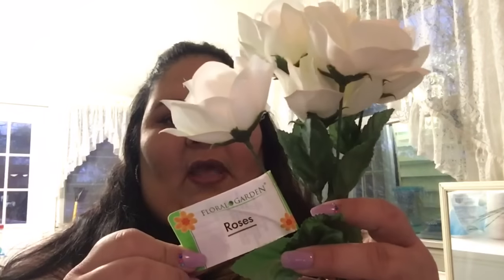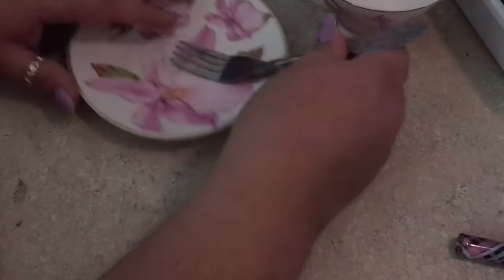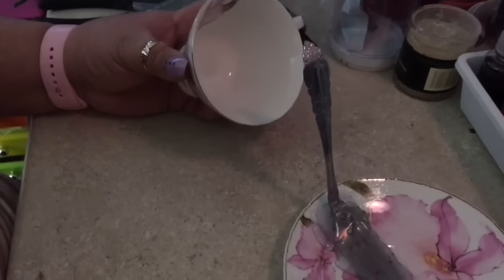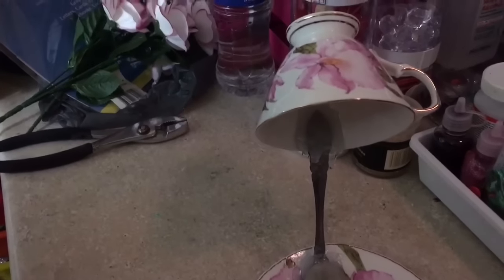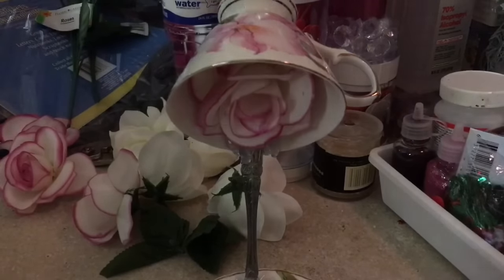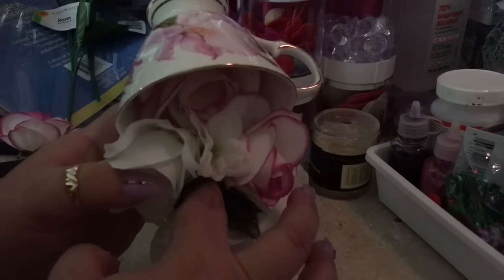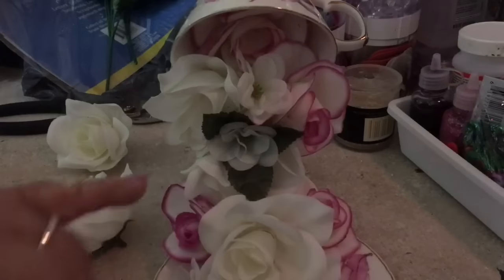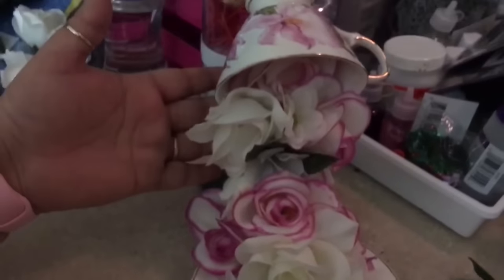Floating Tea Cup Tutorial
Hi my friends!  In this new video I show how to make a Floating tea cup step by step. Follow the video and you will be able to make your own is very pretty and simple to make.